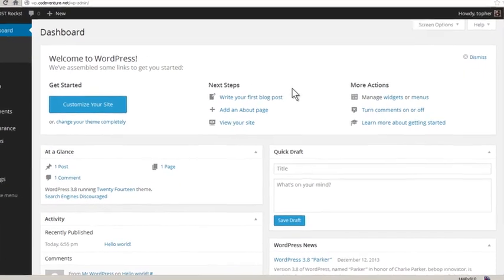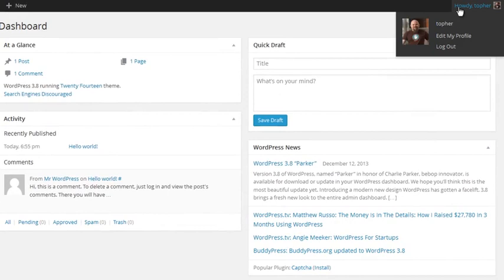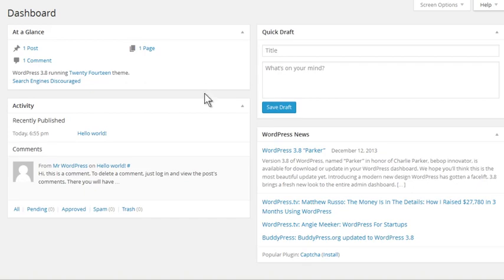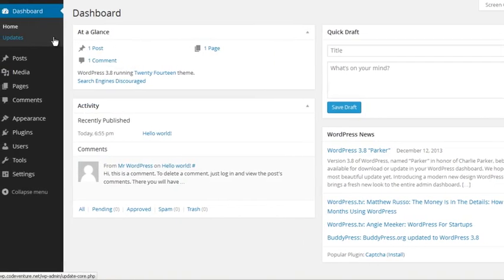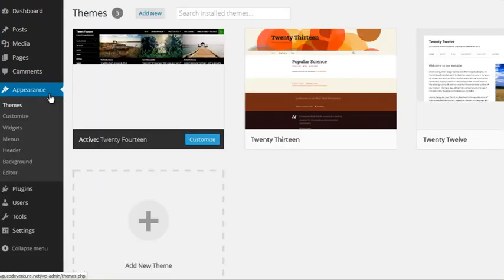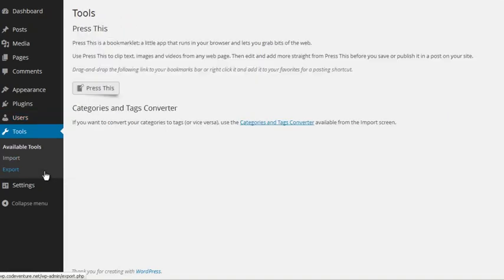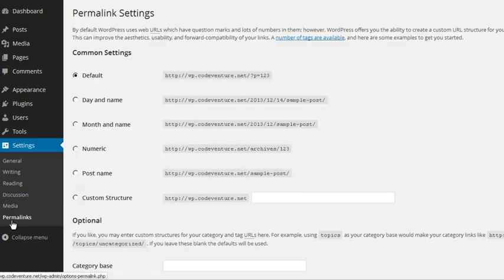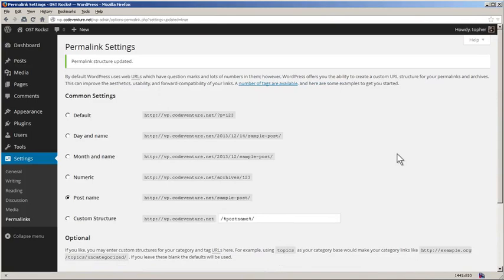Chapter 2 - The Dashboard